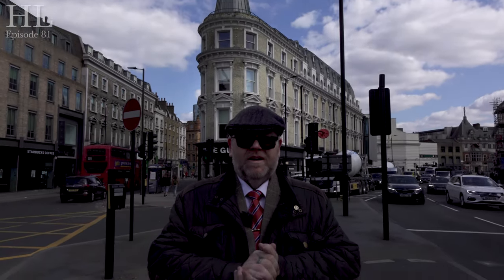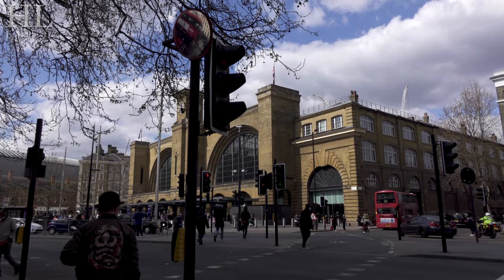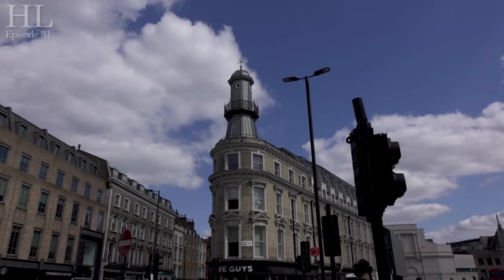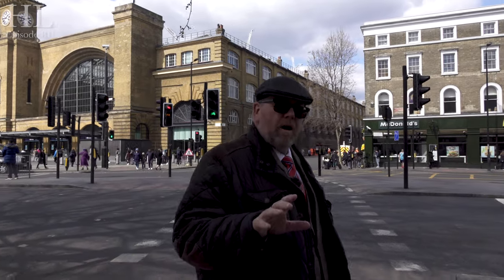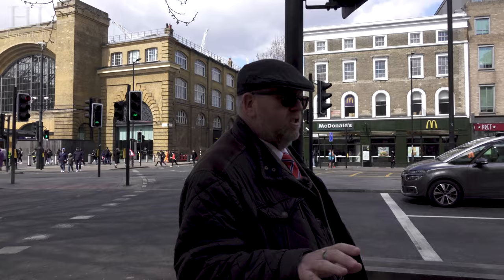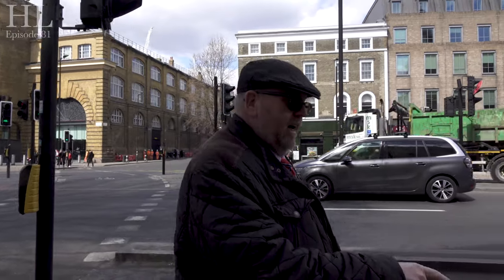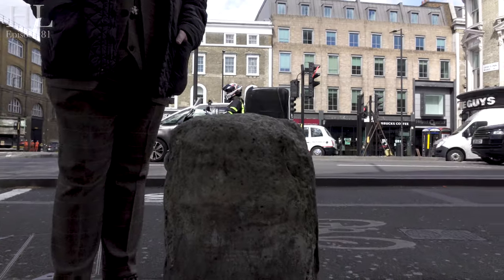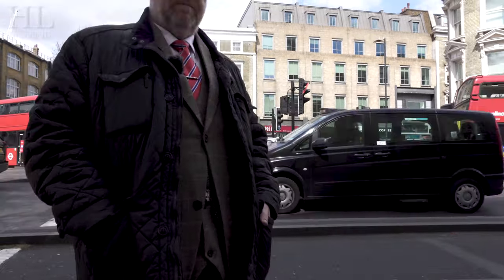King's Cross - What's In A Name?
This week Lord Hume takes you to King's Cross to tell you all about the origins of the famous area's name.